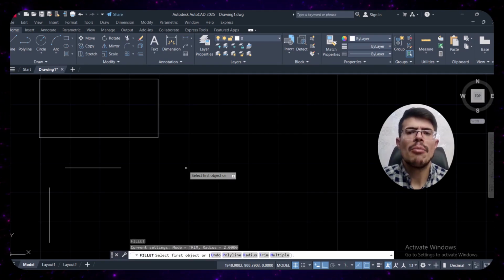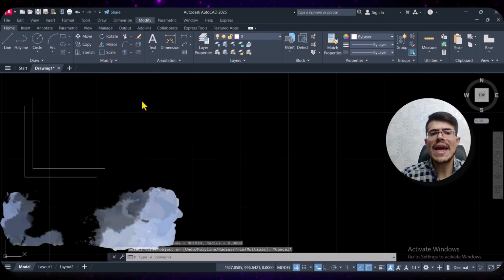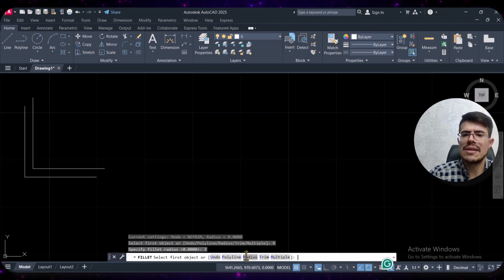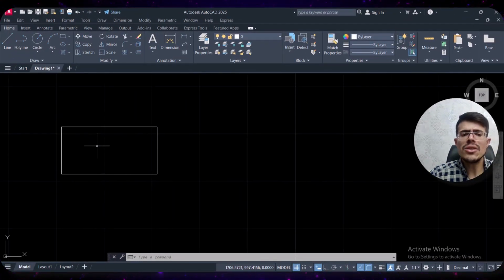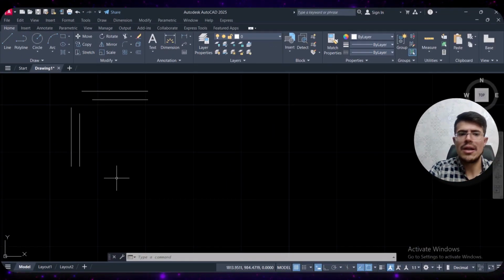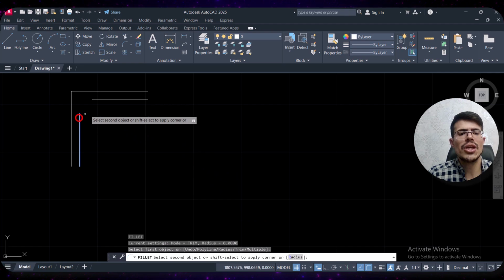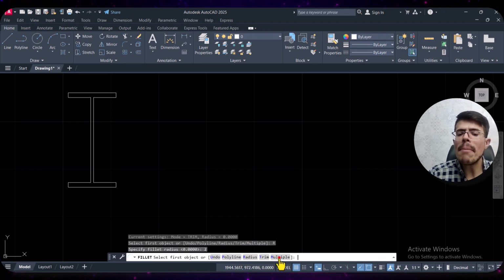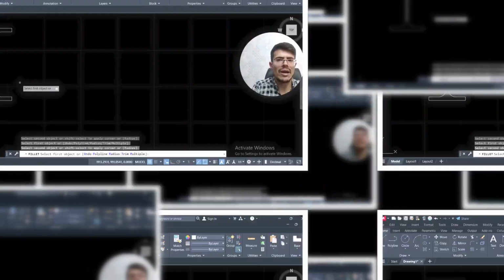AutoCAD 2025 Tutorial for Beginners (E26) | Fillet Command Tricks Every Beginner Should Know!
Stop wasting time trimming corners manually! 😅 In this AutoCAD 2025 Tutorial for Beginners (E26), you’ll finally learn how the FILLET command really works — and why most users are using it completely wrong! 😳

🎯 In this step-by-step guide, you’ll discover:
✅ How to use FILLET to create perfect corners and smooth connections
✅ The hidden radius control and multiple-object tricks pros rely on
✅ When FILLET beats TRIM or EXTEND for cleaner geometry
✅ Common mistakes that slow down beginners — and how to fix them fast ⚡

⏱ Length: 7:37 min — compact, practical, and to the point.
Timelines:
0:00 Overview
0:22 Introduction
0:42 How to Call Fillet
1:24 How to Use Fillet
2:54 Fillet with PolyLine Capability
4:10 Fillet with Sharp Edge Capability
5:15 Fillet with Multiple Capability
6:38 Review of Fillet
7:08 Wrap-up

Whether you’re a civil engineer, architect, or AutoCAD student, mastering the FILLET command will make your drawings faster, cleaner, and more professional.

📐 Watch till the end for a quick challenge to test your FILLET skills!
👇 Drop a comment with your best AutoCAD tip and let’s see who’s got the sharpest corners!